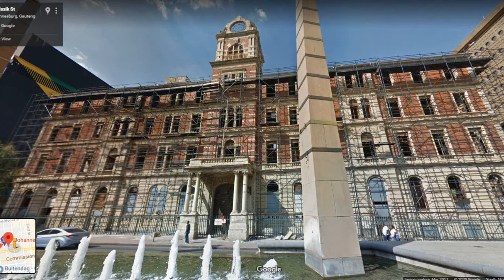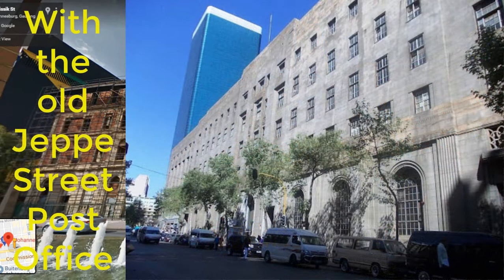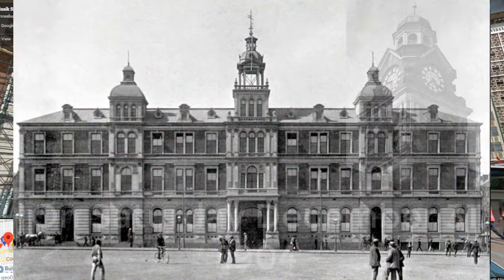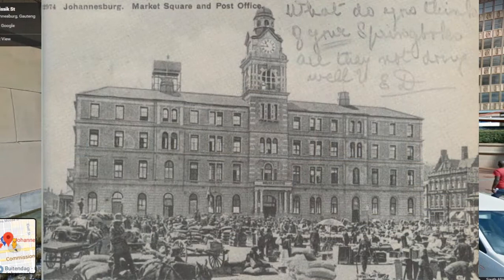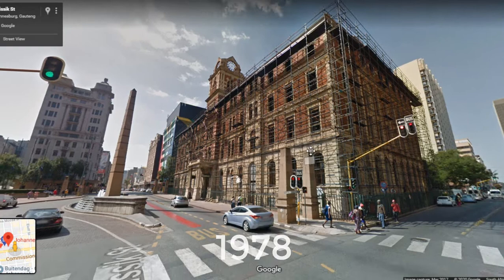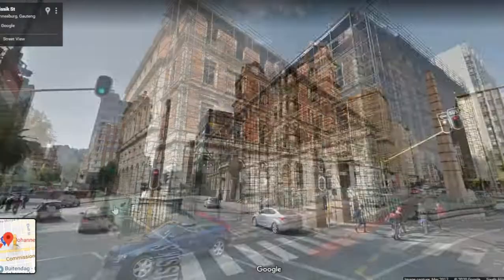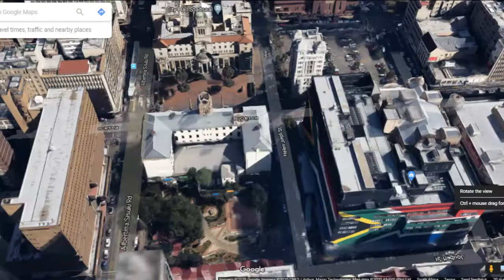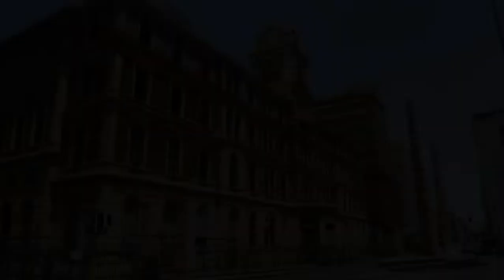🇿🇦What happened to the Rissik Street Post Office?✔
Hope you guys enjoy another amazing story!

The Rissik Post Office was at one time the tallest building in Johannesburg with 102 metres. The building was designed by Paul Kruger’s architect the Dutch Sytze Wierda, in 1897, who also designed the Palace of Justice in Pretoria. Architecturally, the Rissik Post Office has a mix of styles, including Renaissance, French, Dutch and other European influences. The building used to have a fully functional clock called "Coronation Clock” that cost a total of £3,000 back in the days and worked for the first time on Saturday December 31, 1904. In 1905, with rapid expansion of the city, another storey was added, together with a clock tower. The municipality owned the building and was leased to the South African Post Office for a term of 99 years, but once the lease ended in 1996, the building fell prey to vandalism and was gutted by fires twice. The last fire was in November 2009. The building became a national monument in 1978. The renovation is estimated to cost R147-million and begins with the excavations for the columns. There’ll also be a structural active scan which includes radar scanning, exposures for the bases and repairs to the core extraction, and the procurement of the required steel, which has been fabricated in line with the designs. Whatever was left was destroyed in the fire and contractors have worked painstakingly to clear the debris and sift through salvageable remains. The Rissik Street Post Office has a small inner-city park behind it called Ernest Oppenheimer Garden. In 2010 made part of the inner-city Retail Improvement District. The main entrance to the building will be via the Oppenheimer Park. The current 'main entrance' will be used for ceremonial occasions, photographs etc. (there is too much happening on Rissik Street to make this a safe and viable regular main entrance). The restoration project started in 2016 and more than R60 million were spent by the Johannesburg Property Company in its restoration work on the historic Rissik Street Post Office. An initial R40-million was invested in the building’s rescue, starting with the erection of a steel skeleton inside the building to support the roof, walls and flooring. To deal with underground water seepage, a lot of work was done below the surface, where tunnels were dug and water pumps installed. The building was put on surveillance to ensure there it didn’t lose more of its historic assets to vandalism. We hope to see the Rissik Post Office back as soon as possible.
Thank you very much for watching and see you guys in the next Livinginsatv Video